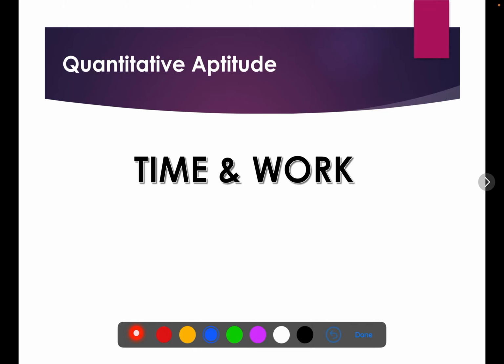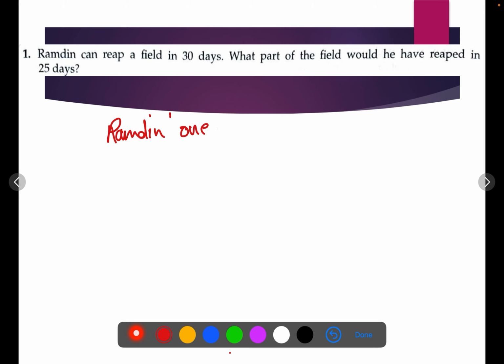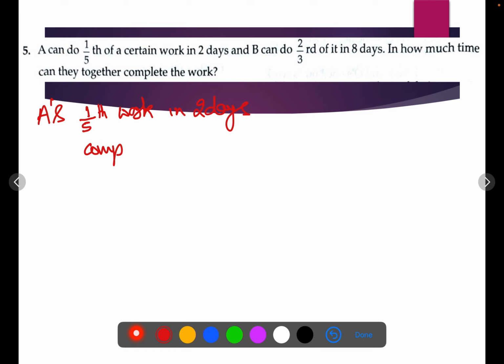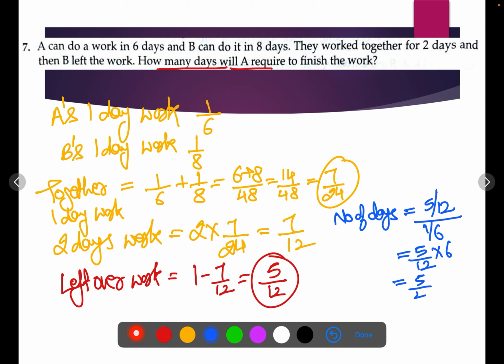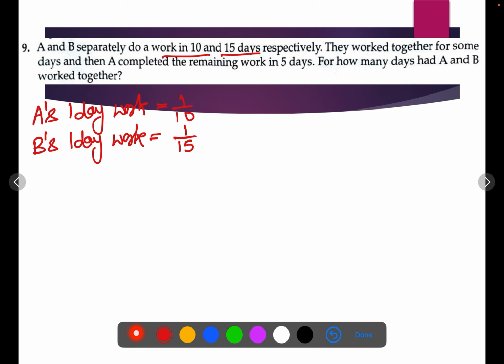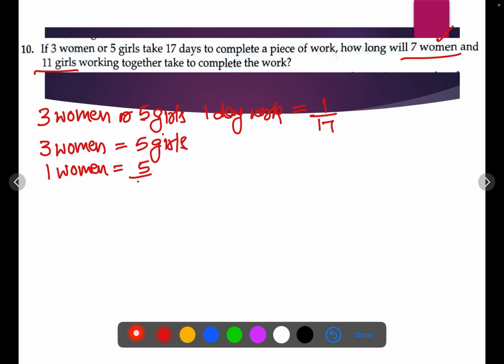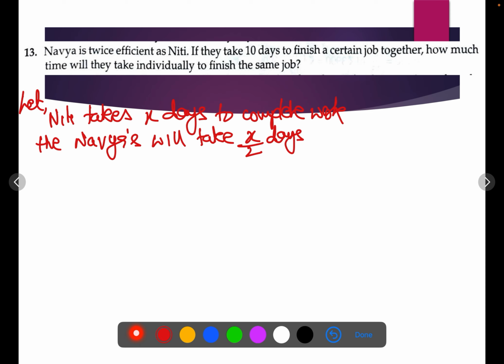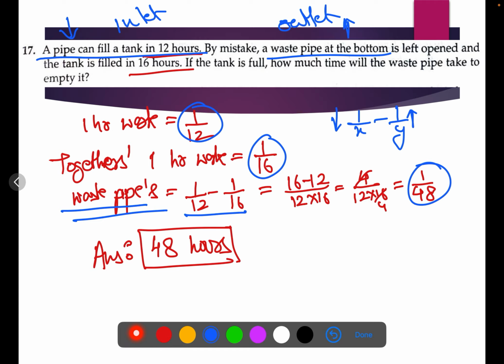Time and Work | Quantitative Aptitude | Class 11 Applied Mathematics | CBSE 2026-27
Time and Work | Part 3 | Chapter 3 | Quantitative Aptitude | Class 11 Applied Mathematics | CBSE

Welcome to Math by GG! 📘✨

In this video, we continue Chapter 3 – Quantitative Aptitude with Time and Work (Part 3). This session covers advanced problem-solving techniques and important exam-oriented questions with clear, step-by-step explanations.

📚 In this video, you’ll learn:

✅ Time and Work concept revision
✅ Efficiency-based questions
✅ Work done by two or more persons together
✅ Men–Women–Children work problems
✅ Pipes and Cisterns (basic approach, if applicable)
✅ Short tricks for faster calculations

This lecture is specially designed for Class 11 Applied Mathematics (CBSE) students and is also helpful for students preparing for various aptitude and competitive exams.

* Easy-to-understand explanations
* Step-by-step solutions
* Exam-focused questions
* Time-saving shortcut methods

👍 If you find this video useful:

* Press the 🔔 Bell Icon to stay updated with new mathematics lessons.

Thank you for learning with Math by GG! 🚀